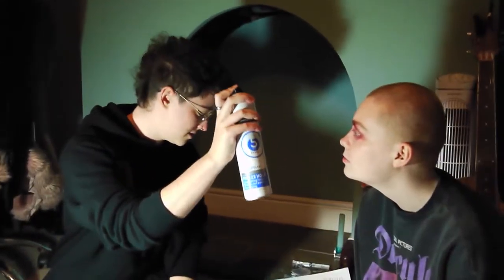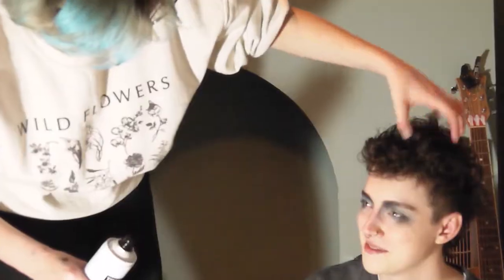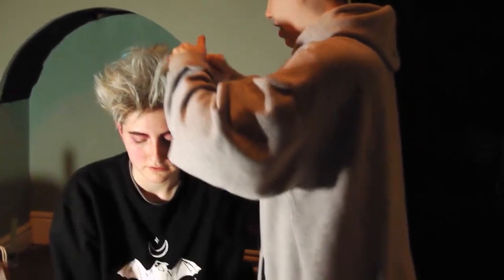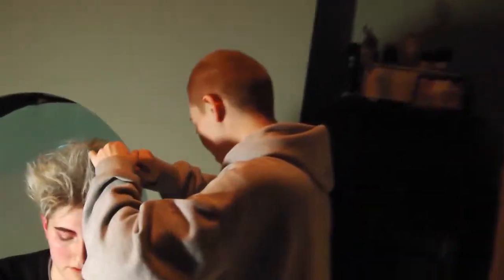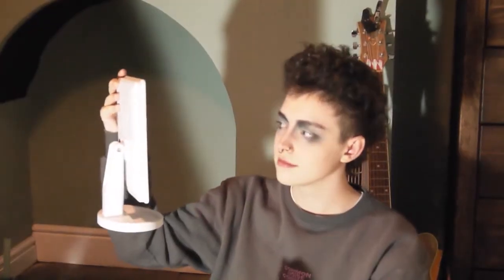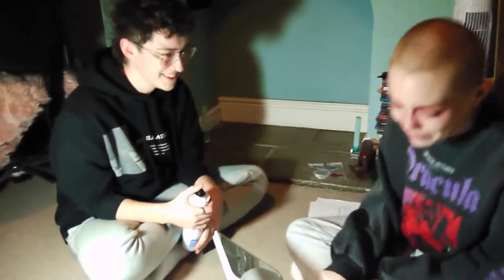Hair with Blades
Hair, with Blades the band that isn't quite real yet.
In project Blades I attempt to capture the closeness and intimate nature of my friendship group and push the boundaries of reality and fiction in this closeness. Creating a safe, queer space for ourselves.
 After noticing the lack of queer safe spaces that exist outside the realms of a gay bar, we decided to make our own. Documenting an evening with such close friends and housemates, allowing people the chance to look into the intimacy of a queer, working class friendship and the space we have created, that would otherwise be private. There’s a voyeuristic thrill to this piece, pushing the fantasy in the closeness and inviting viewers on a journey into this safe queer space with me and my friends. The space we create grows more and more fictional as the videos progress, performing each others roles, making you wonder which parts are real and which parts are staged.